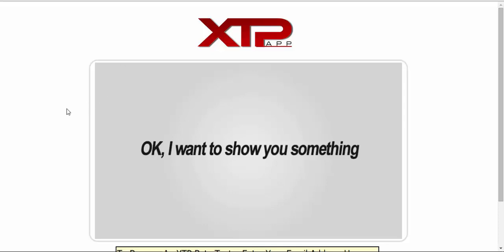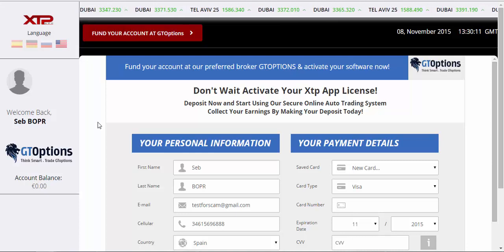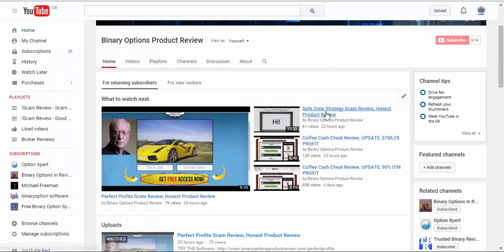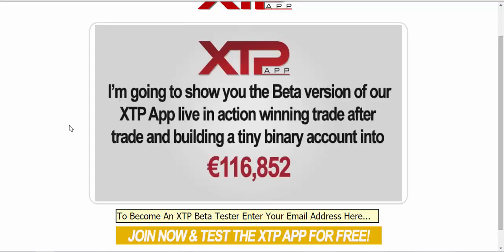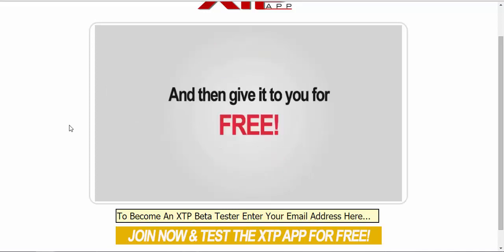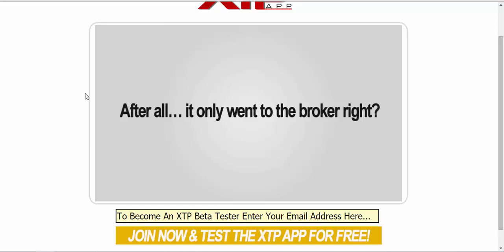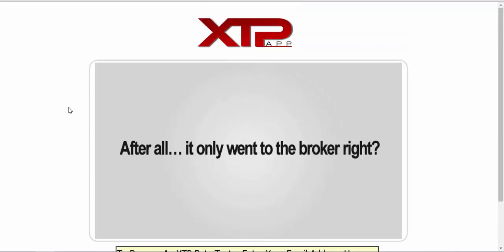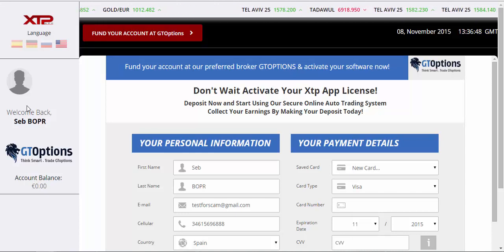XTP App Scam Review, Honest Product Review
Hello everyone and welcome back to Binary Options Product Review.com and today we are going to review the XTP App. This is another software that is trying to copy the Dow Jones focus group. Again, another software. The software itself is no different to the other scamming stuff we see like the Perfect Profits and Safe Zone Strategy. They are all now trying to copy the Dow Jones Equinox Software. It's terrible how they can not seem to think of any way to make there own software.